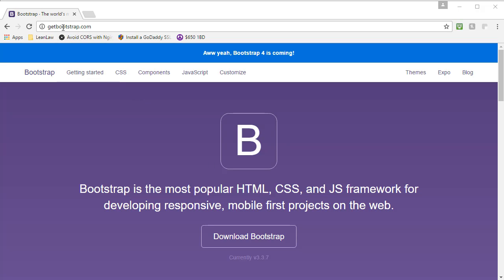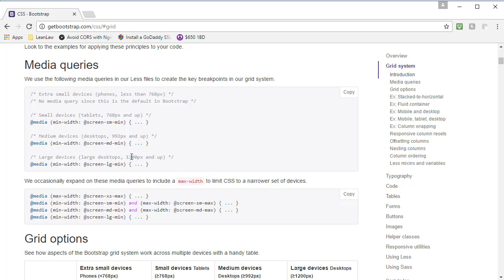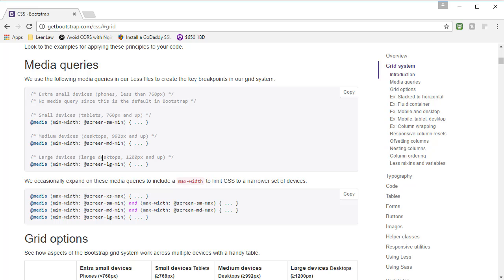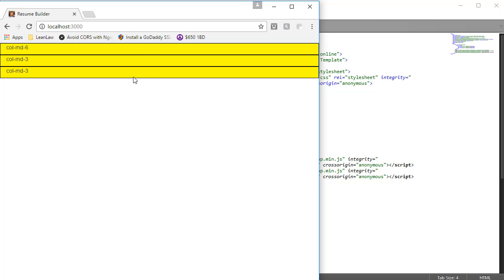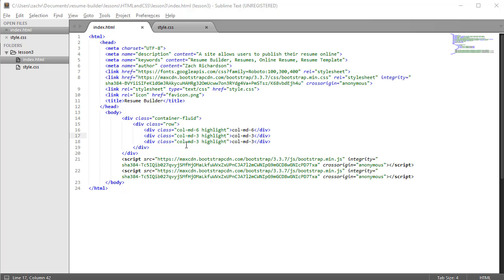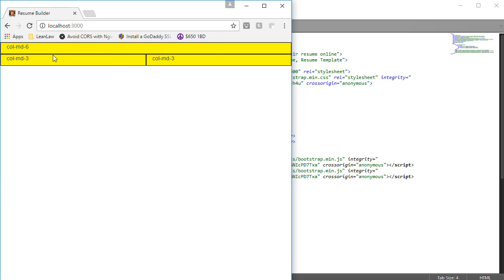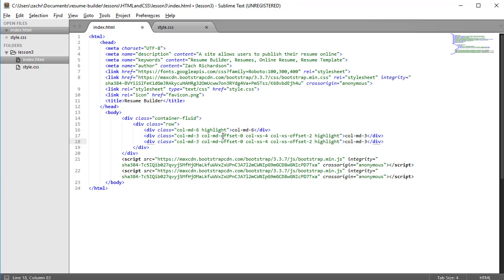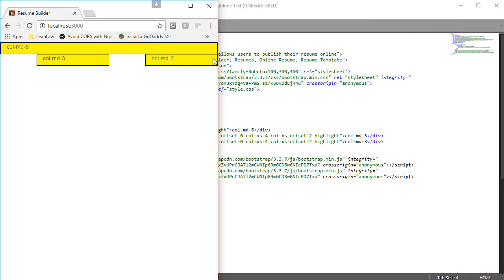Bootstrap Expanding on Columns